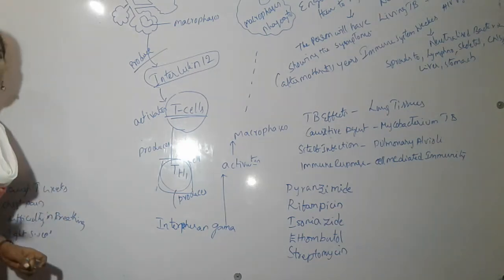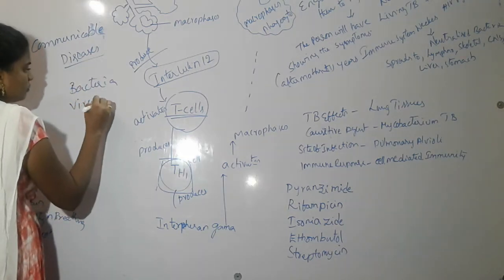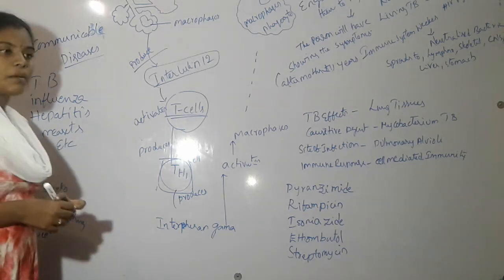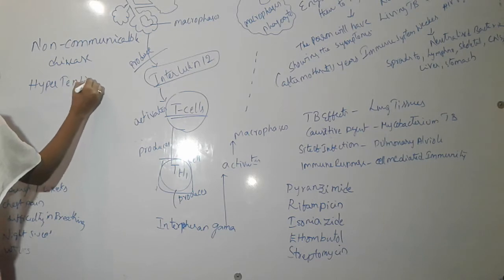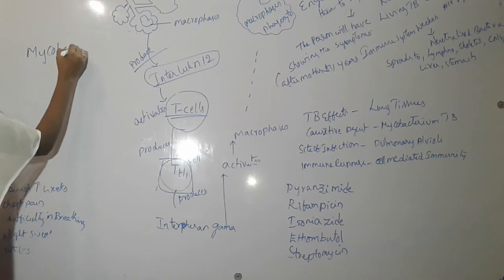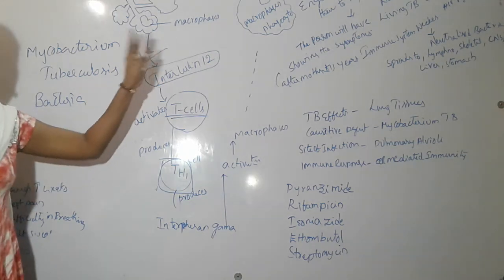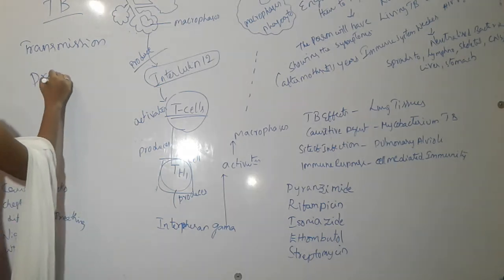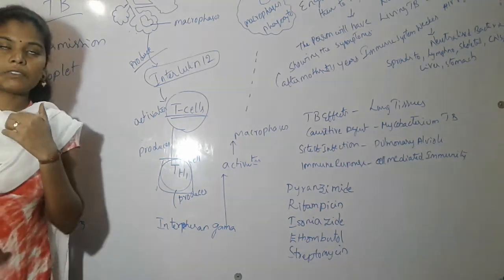TNPSC GROUP 4 VAO ZOOLOGY COMMUNICABLE DISEASES(TB)part1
TNPSC GROUP4 VAO ZOOLOGY COMMUNICABLE DISEASES(TB)part1